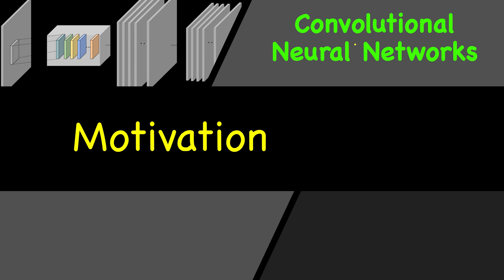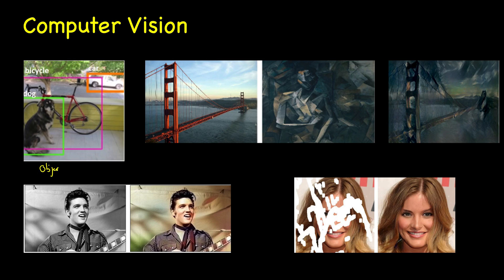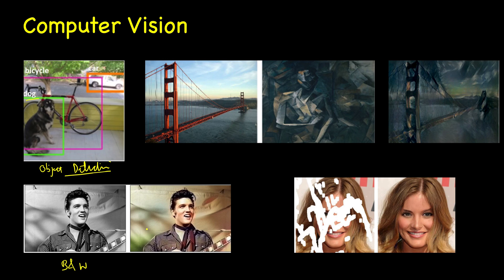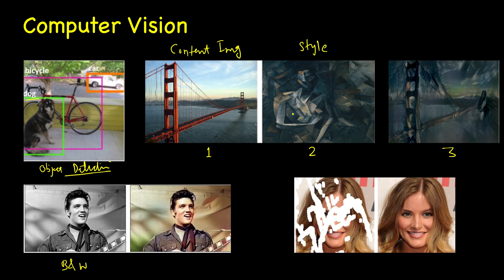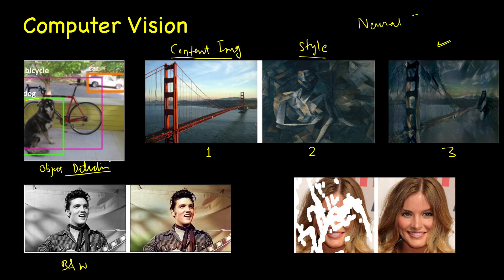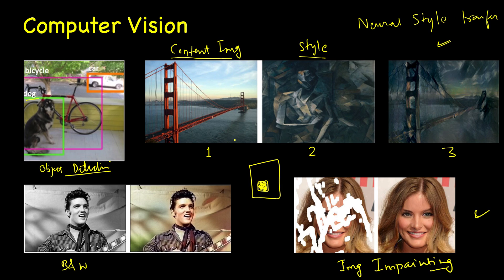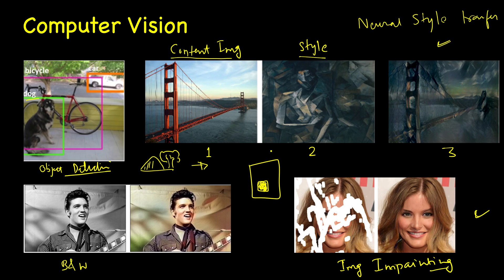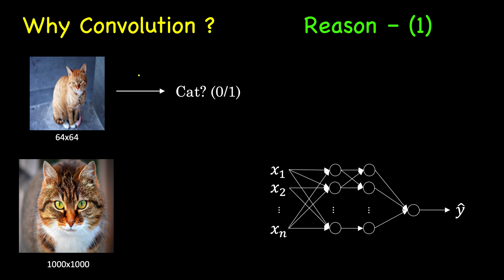CNN #1: Computer Vision | Convolutional Neural Networks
Lecture 1 - Computer Vision | Why convolutional neural network?

1. Introduction to Machine Learning with Python: A Guide for Data Scientists
2. Hands-On Machine Learning with Scikit-Learn, Keras, and TensorFlow: Concepts, Tools, and Techniques to Build Intelligent Systems
3. Pattern Recognition and Machine Learning (Information Science and Statistics)
4. Deep Learning with Python - François Chollet
5. Deep Learning (Adaptive Computation and Machine Learning series) - Ian Goodfellow
6. Machine Learning: A Probabilistic Perspective (Adaptive Computation and Machine Learning series) - Kevin P. Murphy